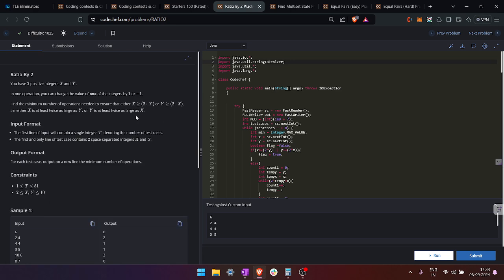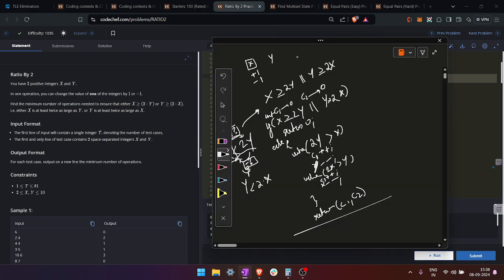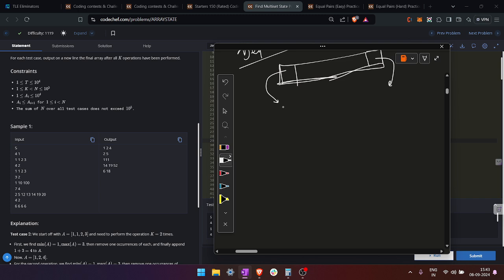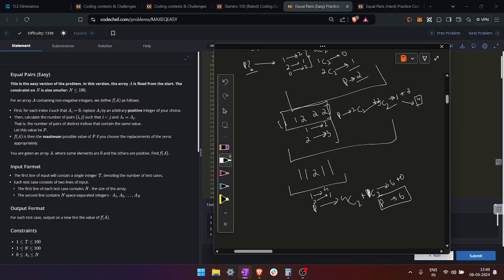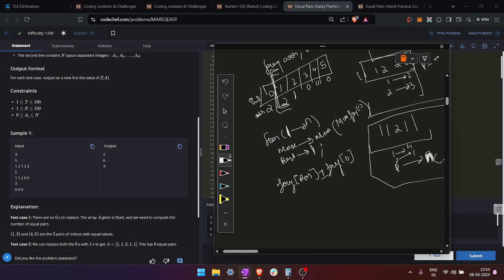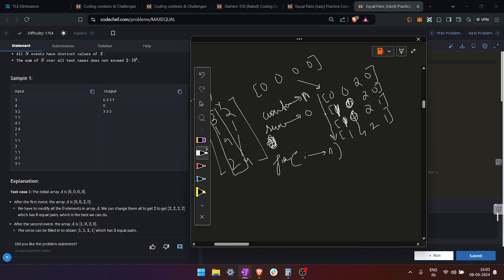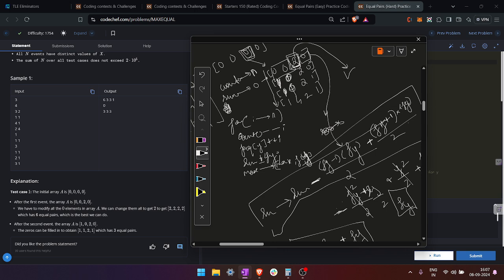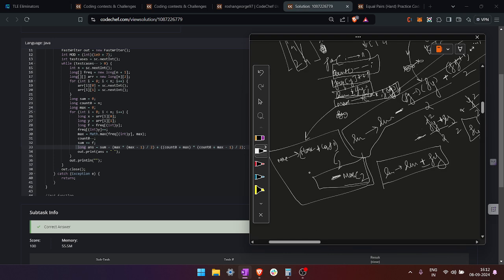Codechef Starters 150 Post Contest Discussion | Div 4